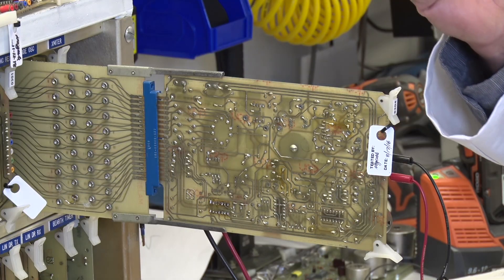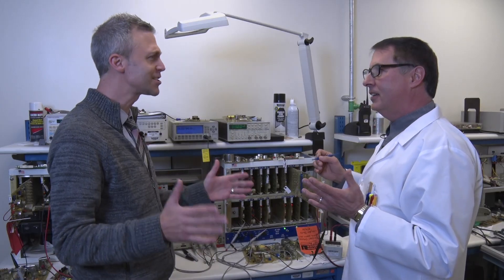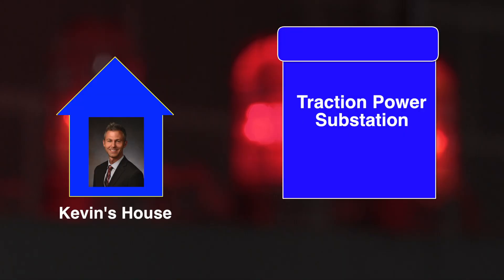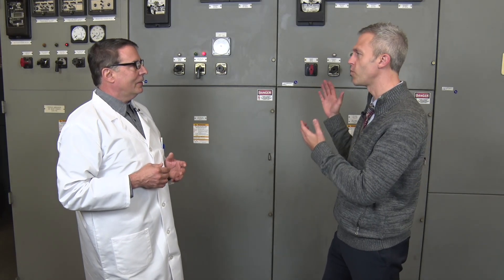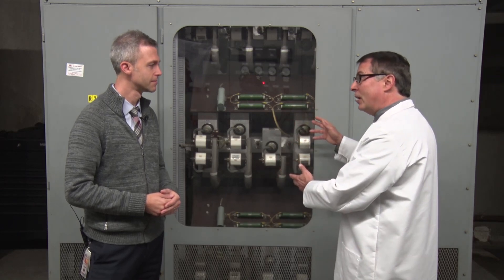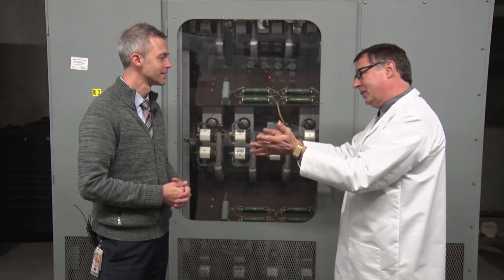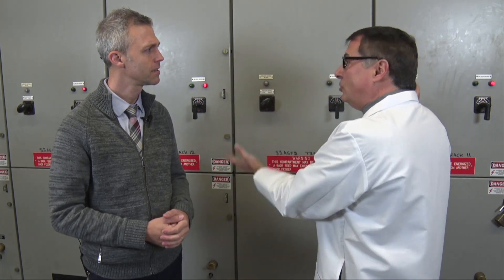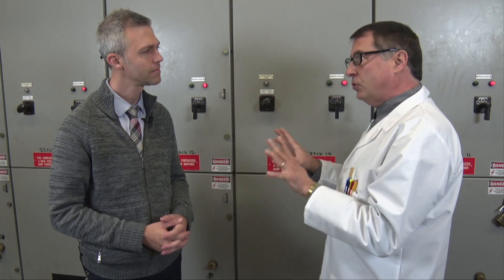Professor Vern: What powers MDOT MTA subway trains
Professor Vern is the newest member of the MDOT MTA family. An expert on all things MTA, in this segment he tell us how the trains get power.